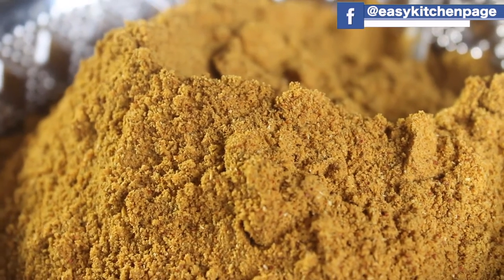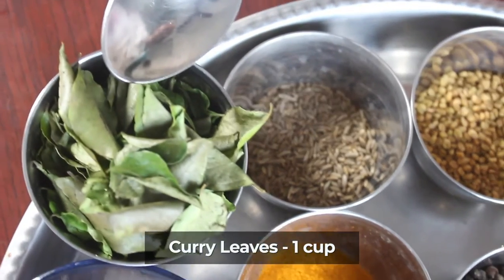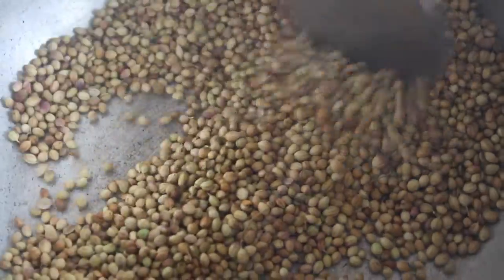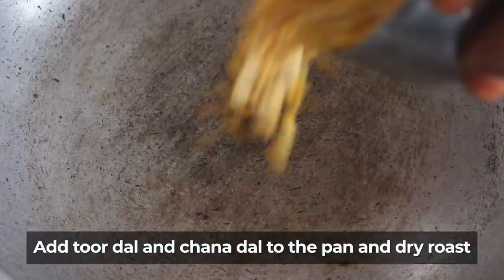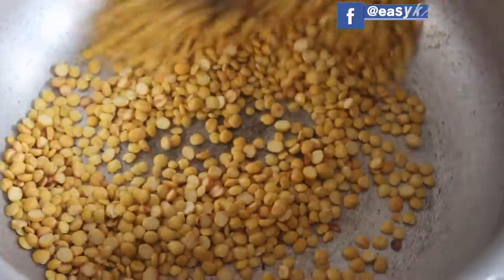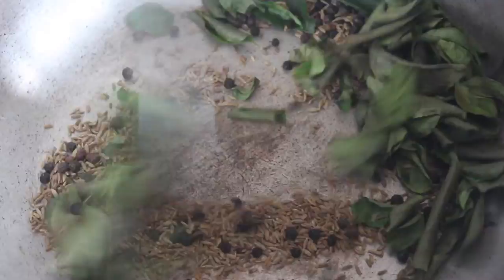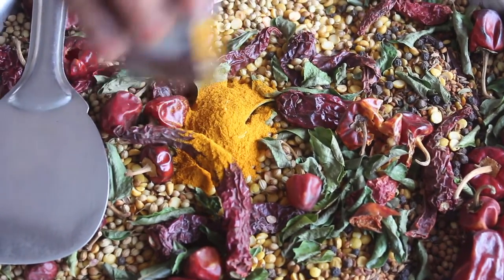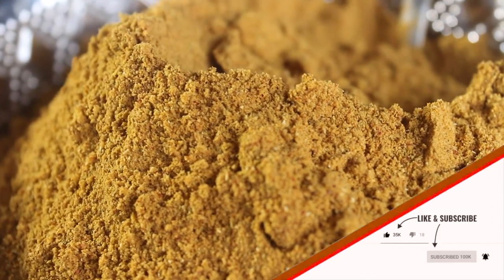சாம்பார் பொடி | Sambar powder | in 5 minutes